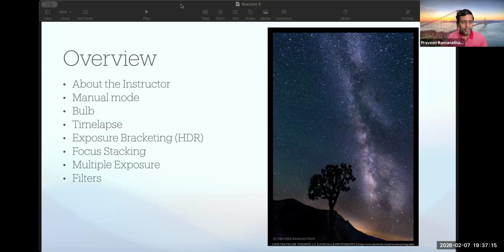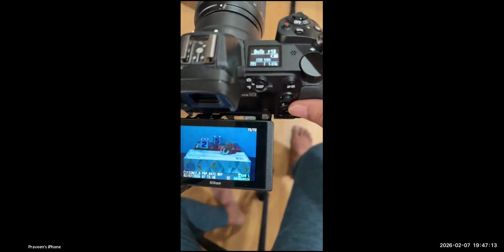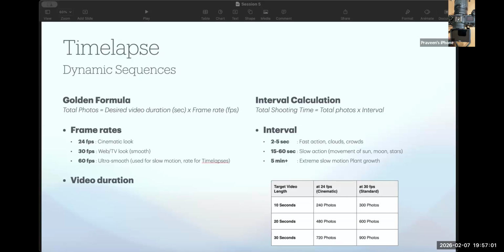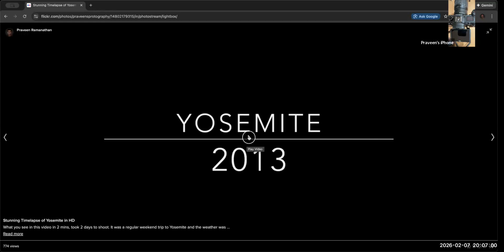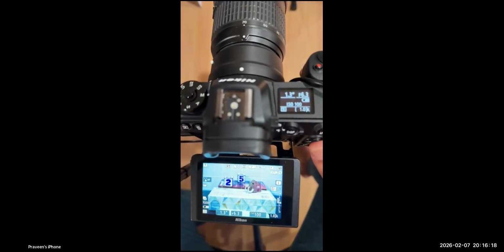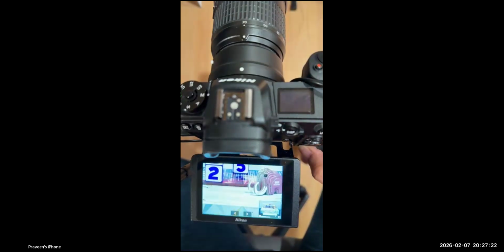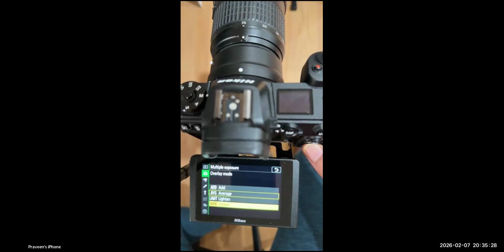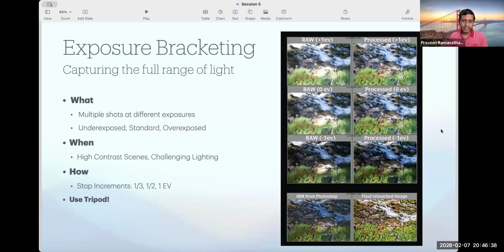Photography Club: Session 5: Advanced Techniques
Photography Club: Session 5: Advanced Techniques including Manual, Bulb, Multiple Exposure, Focus Stacking, Focus/Exposure Bracketing, Filters, Time-lapse etc.